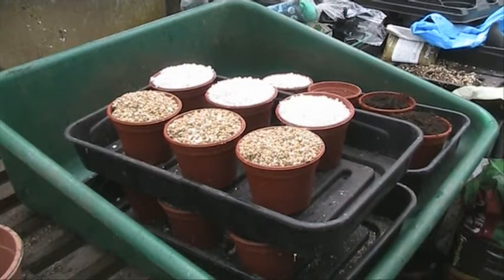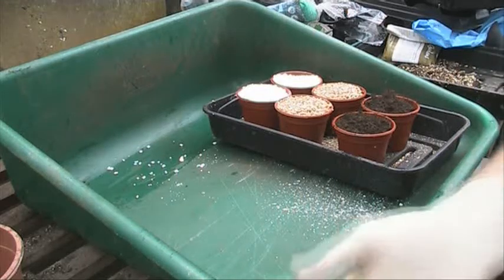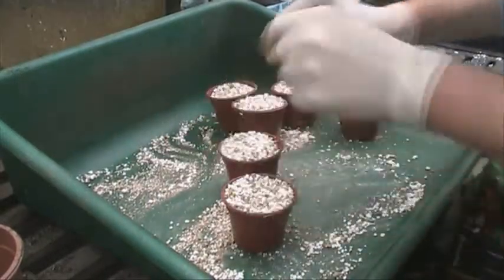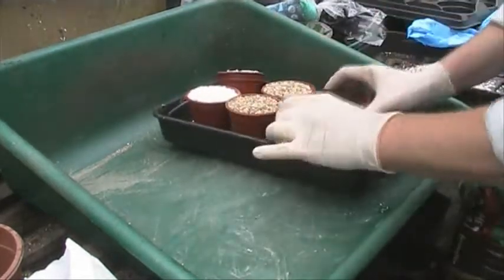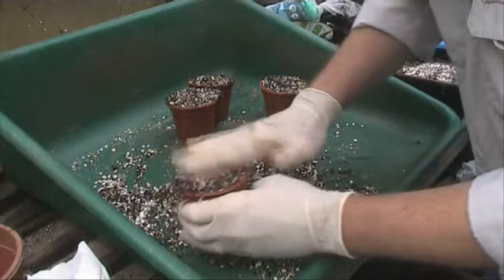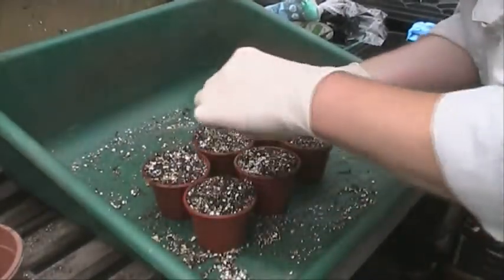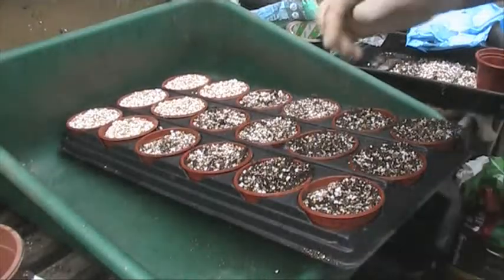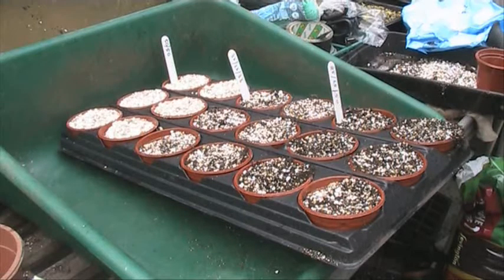Perlite Vs Vermiculite mix experiment for Sharen 1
Sharen asked what would happen if we mixed vermiculite and perlite so here's the experiment.  I gave the wrong name for Sharen's channel, sorry, it's...